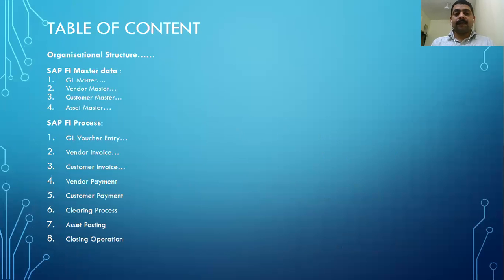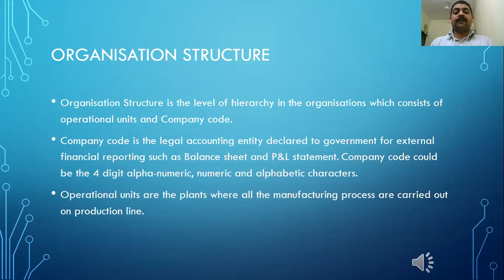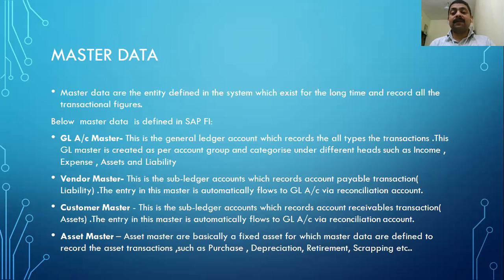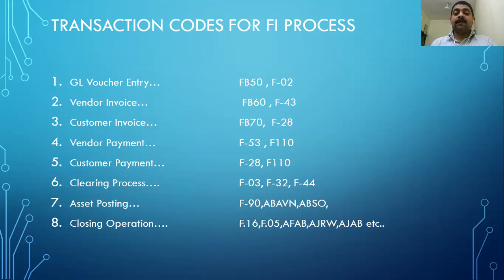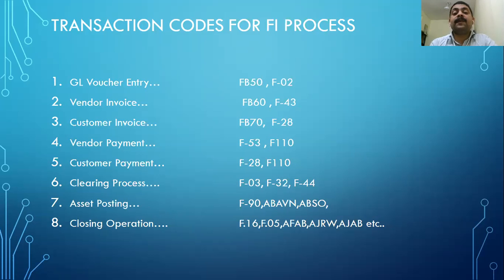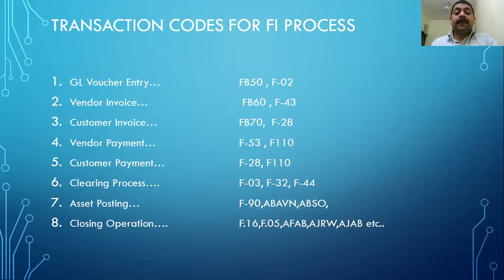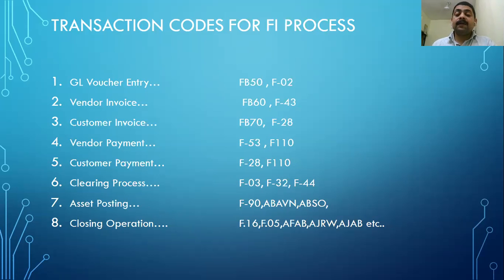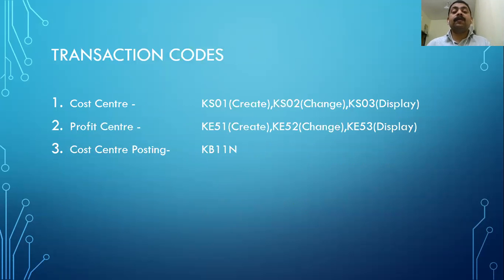SAP Brief concept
This video gives the brief idea about SAP FICO.